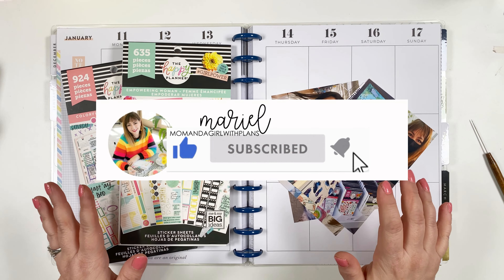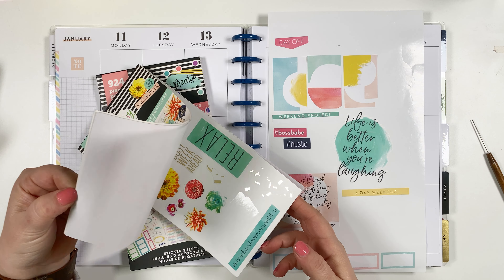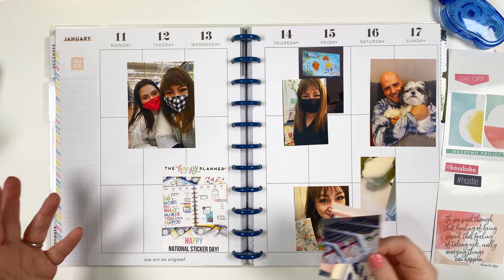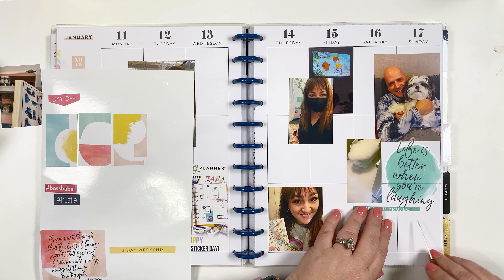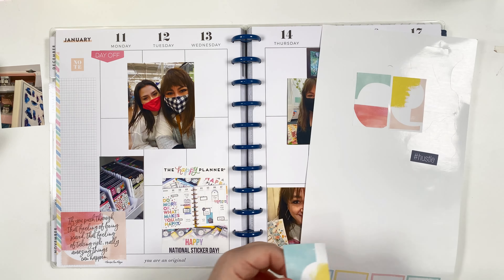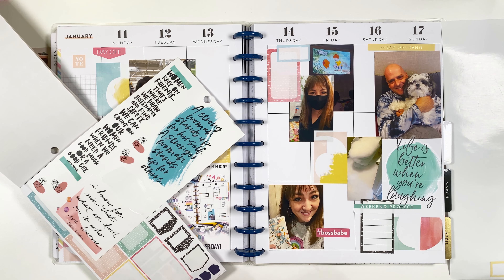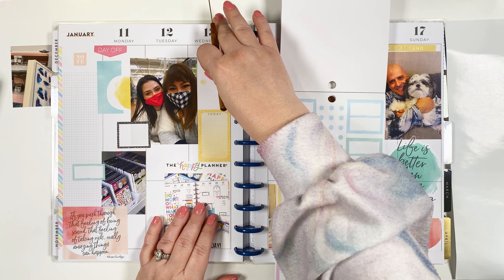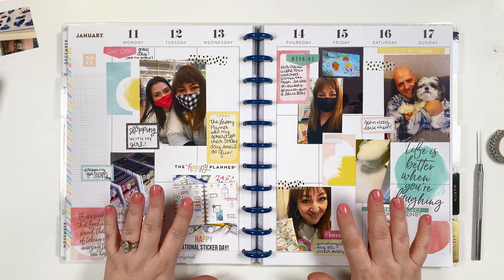Memory Plan With Me | Big Happy Planner | Jan 11 - Jan 17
This week in my memory planner I wasn’t sure what stickers to use. I decided to challenge myself and grabbed an old sticker book from the back of my stash that hasn’t gotten used in a long time! I found some abstract stickers I forgot about and really liked. I also grabbed a colorful boxes sticker book I don’t ever use and it matched perfect !

Let me know what you would like to see more of in the comments.

2021 My sticker Etsy Shop
Happy Planner (I earn small percentage from your purchases using this link)

-Want to try dip nails like mine? I use Dip Well and LOVE it! I’ll never go back to the nail salon. This link will get you $10 off your first order